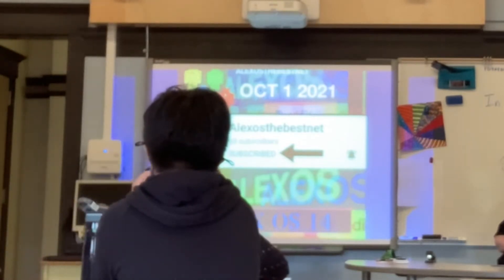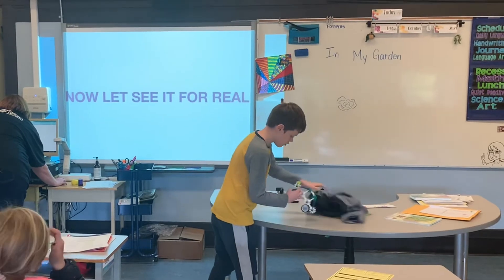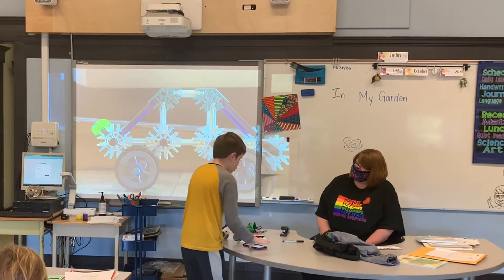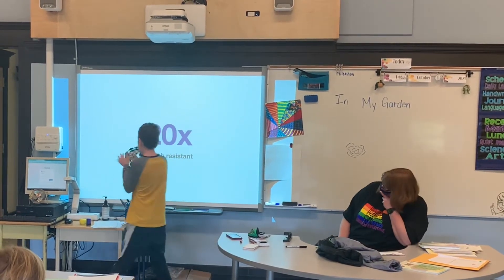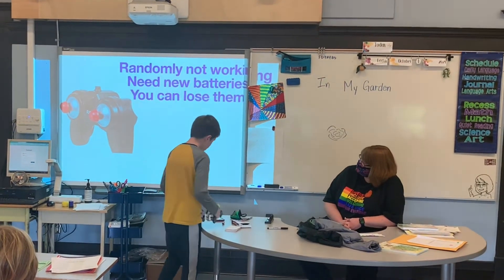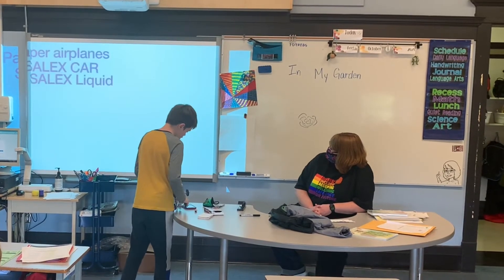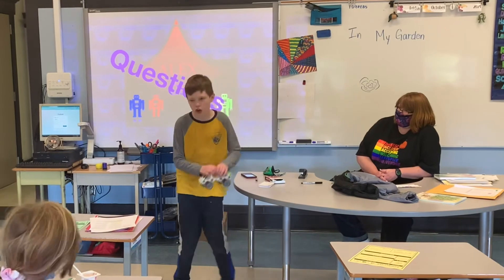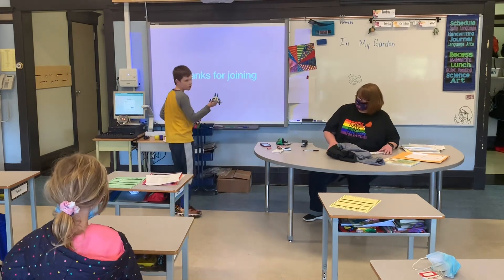Salex car (Live) (Streaming the Salex)